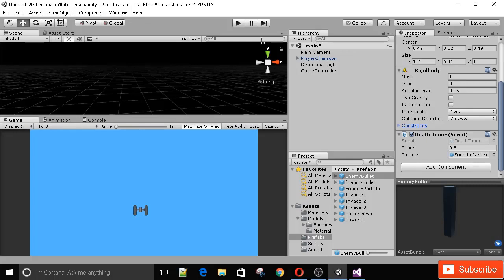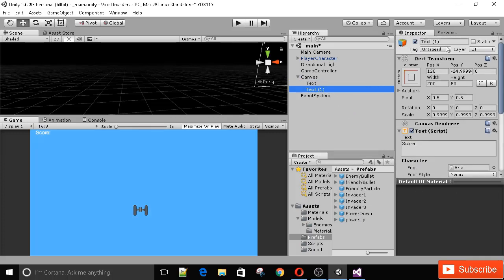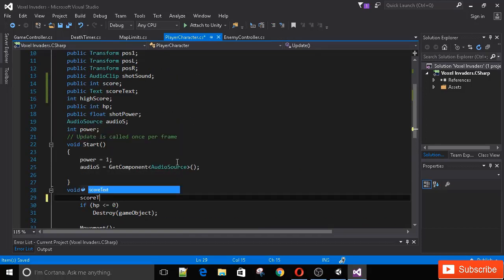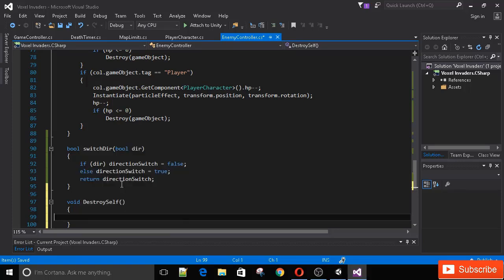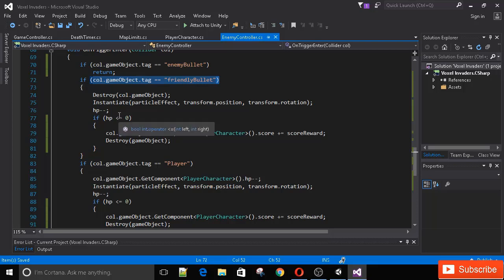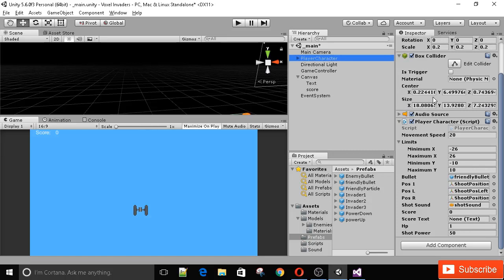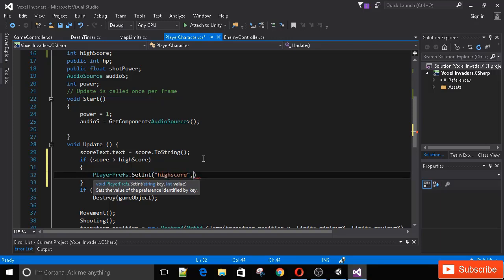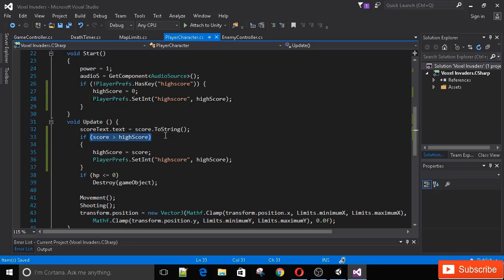3D Game Development - Make 3D Game in Unity - #13 ( 2019 )